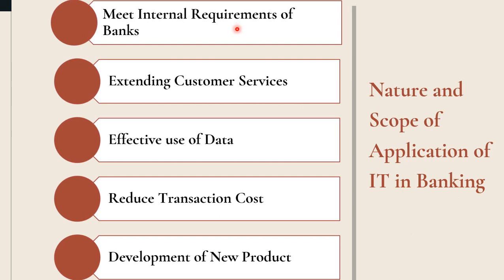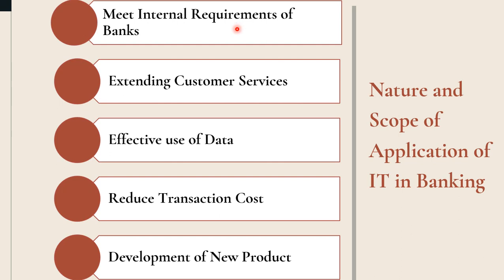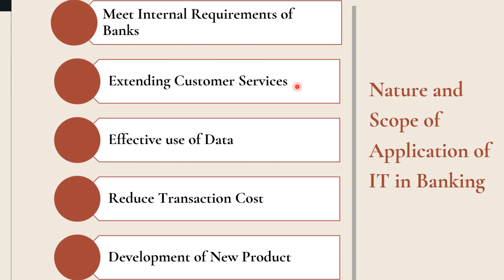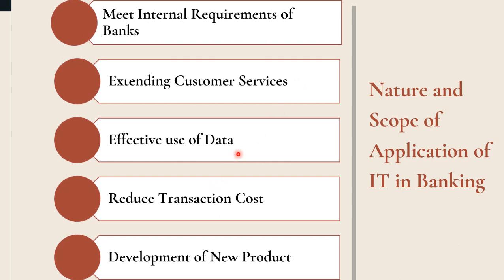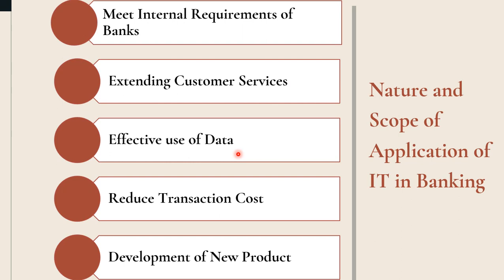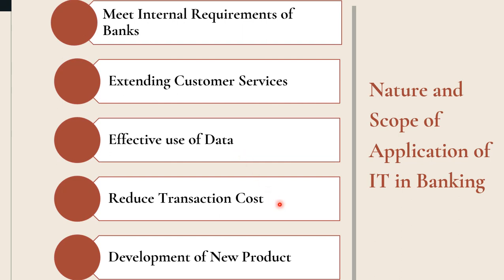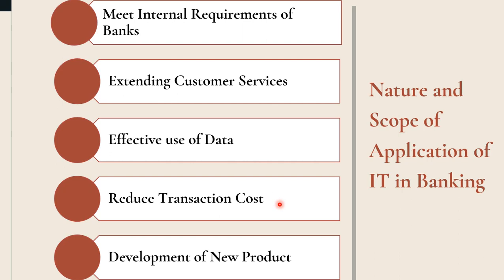Scope of Application of IT in Banking Sector